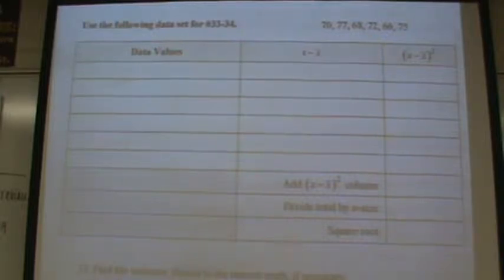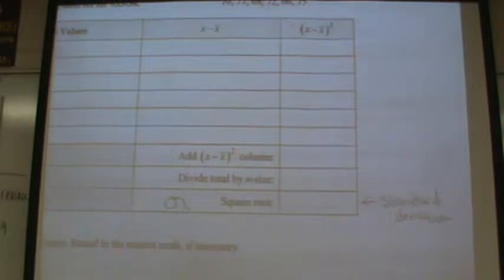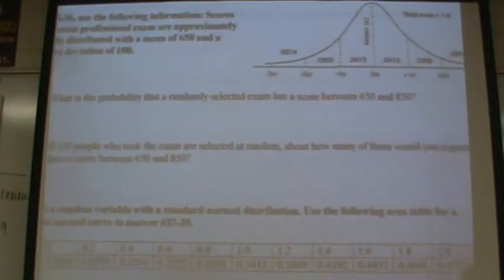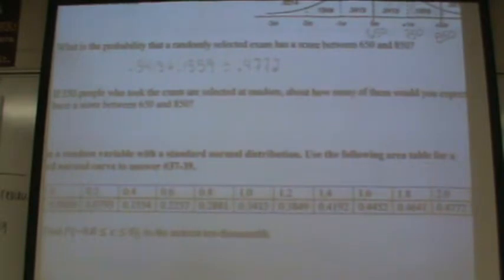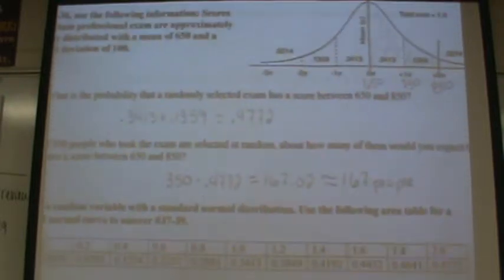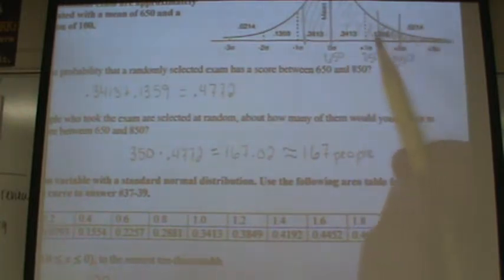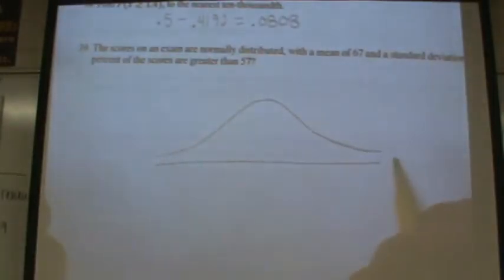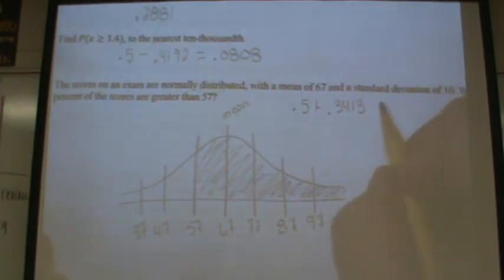2015 March 23 Alg 2 Yr 2 Ch 11 Common Assessment REV